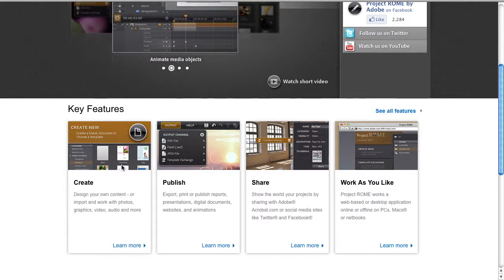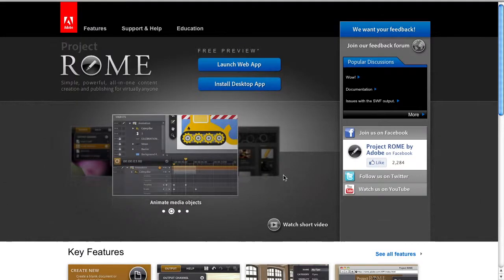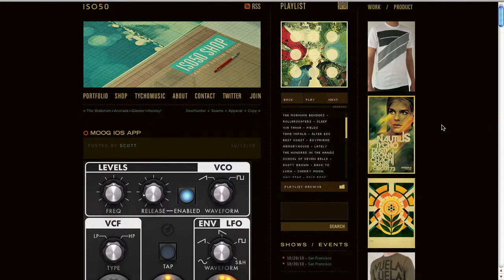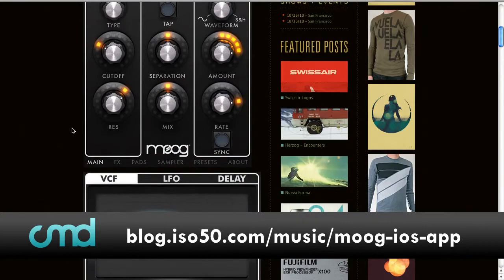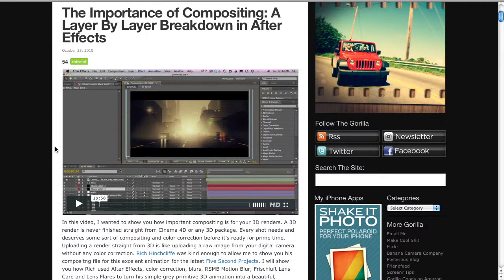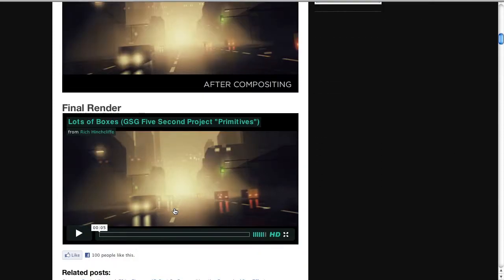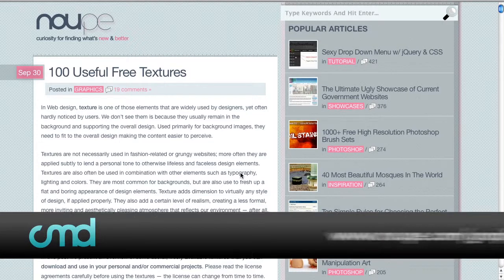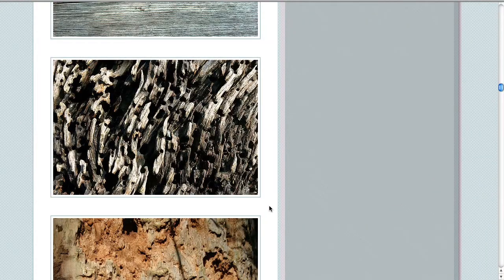CMD 117: Ben Arment Interview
This we we interview Ben Arment about Story Conference, Dream year and what has lead him to start these projects. Also we check out Project rome from Adobe and hit the "Poop Deck" with this weeks give away.